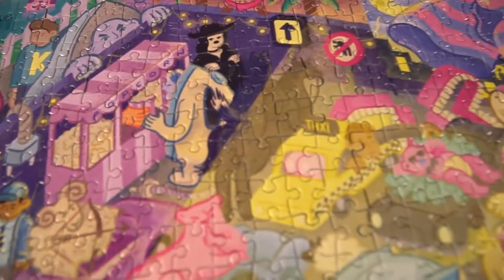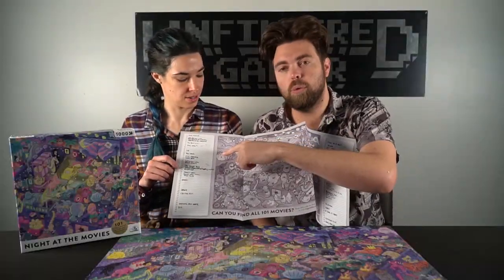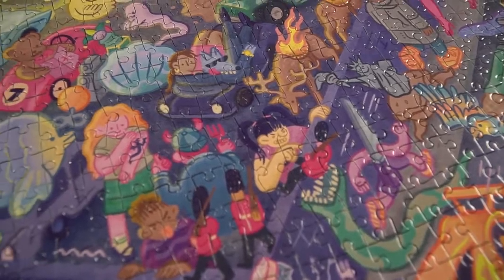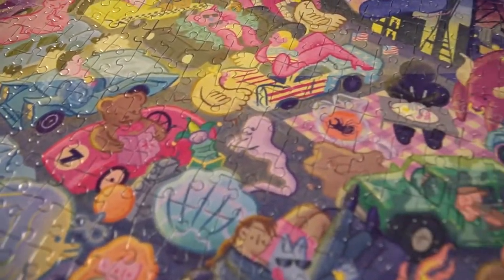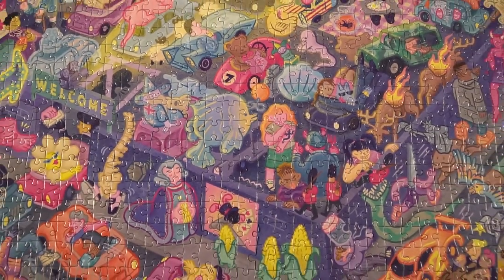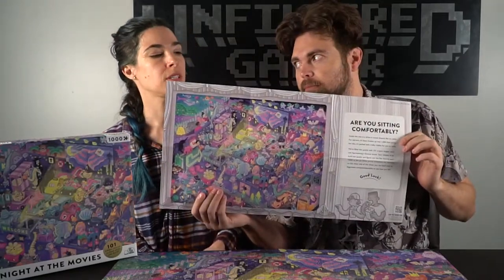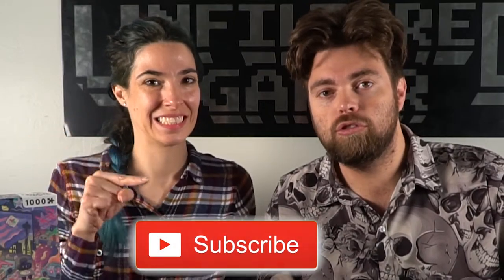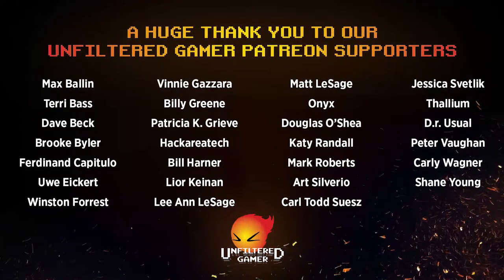Night at the Movies Jigsaw Puzzle Review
Night at the Movies Review by Unfiltered Gamer